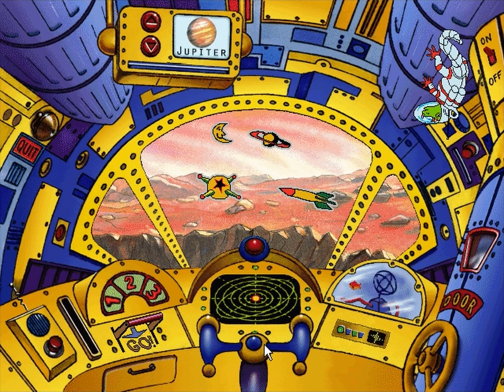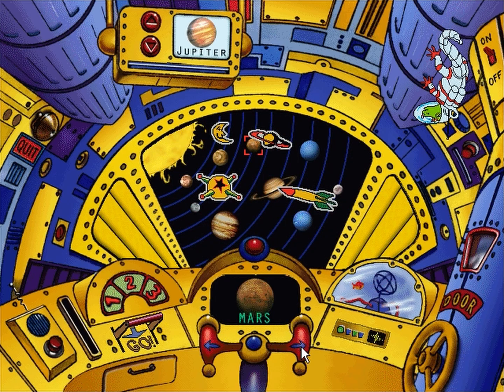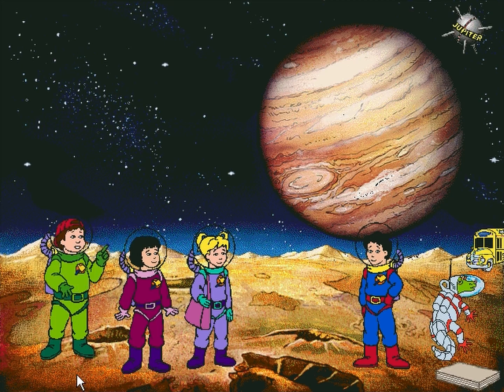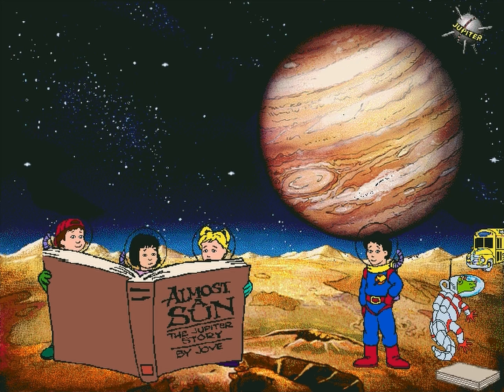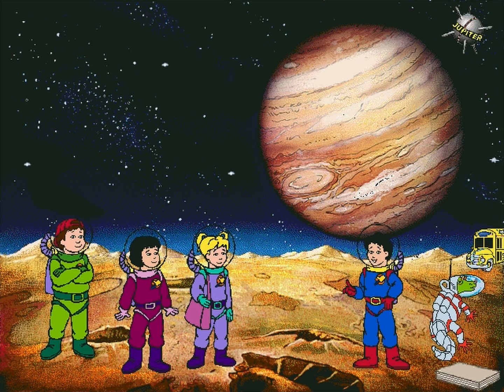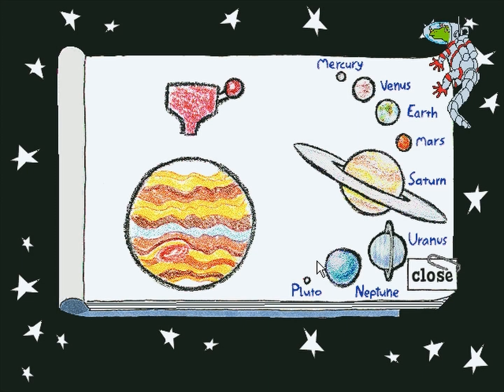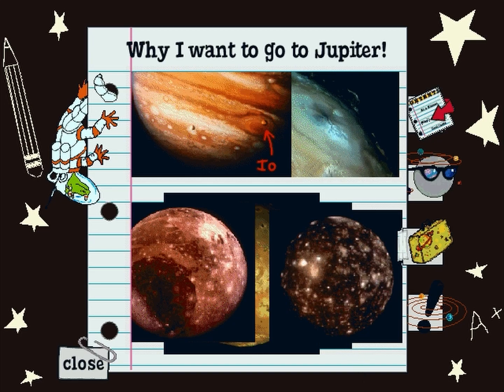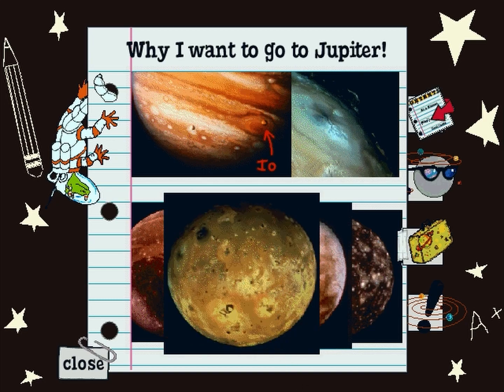The Magic School Bus Explores the Solar System - Jupiter (Gameplay/Walkthrough)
Watch The Magic School Bus Explores the Solar System - Jupiter! Enjoy!

Get ready for an out-of-this-world adventure with The Magic School Bus as they embark on a journey through the Solar System! Join Ms. Frizzle and her class as they explore the planets, moons, and asteroids while learning about the wonders of our galactic neighborhood. With breathtaking visuals and engaging gameplay, this game will inspire curiosity and spark an interest in astronomy for children and adults alike. Strap in, blast off, and prepare for an unforgettable ride!

The Magic School Bus Explores the Solar System is the first title of Microsoft’s Magic School Bus educational game series. Ms. Frizzle is lost somewhere in outer space and as the player gathers clues from every planet he/she visits, they will also learn about the nine planets of the solar system with fun facts. Ten mini-games and nine experiments are included, as well as video clips from NASA. The recommended age group is 6 to 10.

See also!